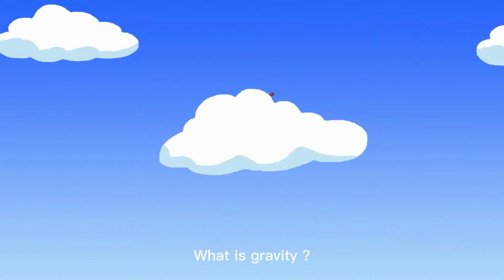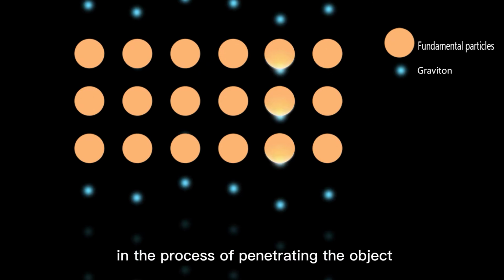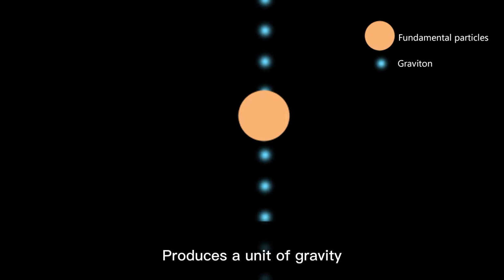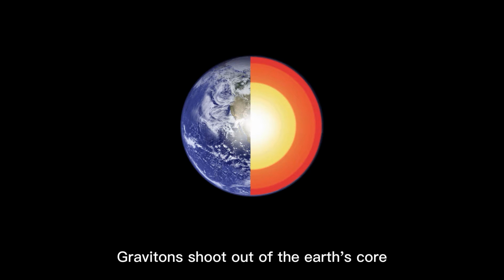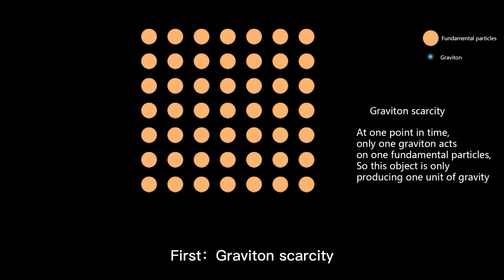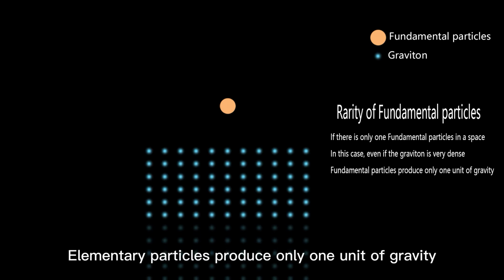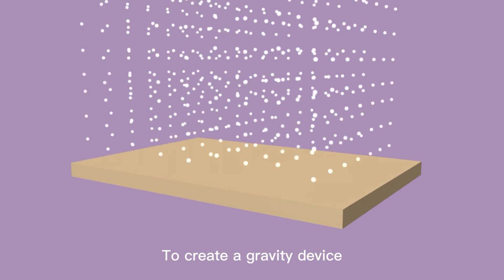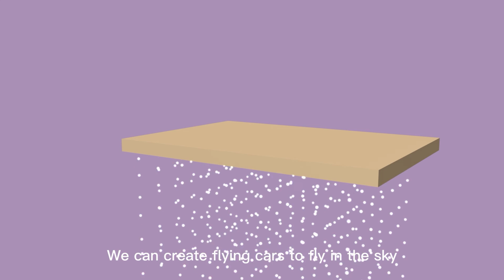Principle of gravity generation【original】【 trivia】【Unsolved mystery】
Explain the process and principle of gravity